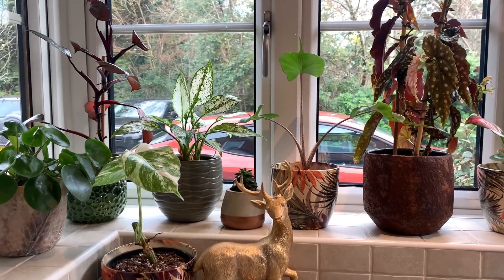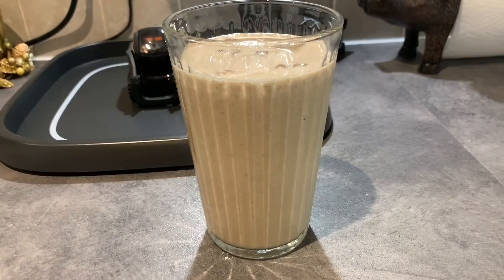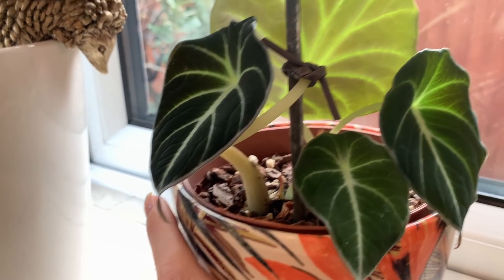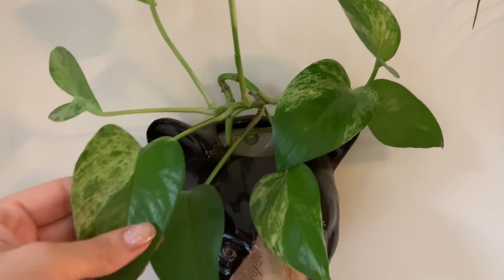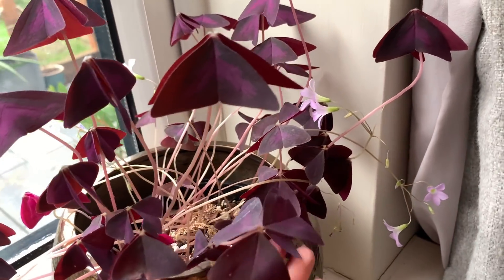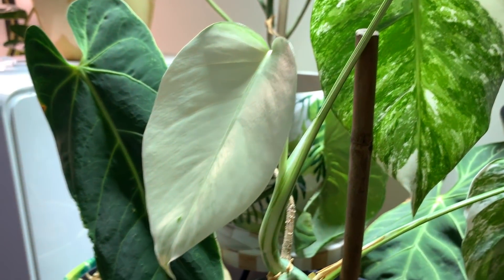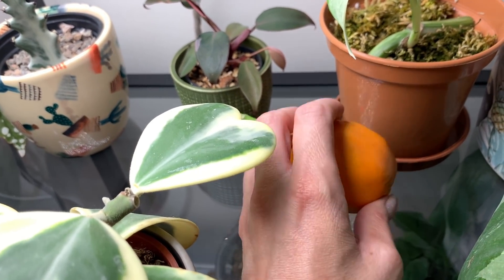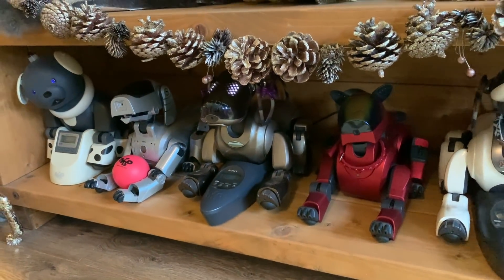Plants 🌿 Pets 🦜 Decor 🎄🦌✨ My Other Hobby! ♥️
Hope you guys enjoyed hanging out with me for the day! ♥️✨🎄🦜 Since filming this all my other Christmas items have arrived... some lovely bits for the dining table, a few extra decs for the tree and decor for around the room... I'll be filming a full Christmas Decor Tour next week for you 🎄🤎🦌✨

🍯Peanut Butter & Oat Smoothie (one portion):
1/4 cup oats
1/2 teaspoon cinnamon powder
Dash of salt
1/2 cup oat milk
1/2 teaspoon vanilla extract
1/2 or 1 teaspoon maple syrup (or honey if you prefer)
1 heaped teaspoon smooth peanut butter
1/2 or 1 frozen banana cut into chunks
Hand full of ice cubes

Blend the oats then remove, pour the oat milk into blender and add the rest of the ingredients, blend for around 30 seconds. Enjoy!!! Let me know if you try it 🧡

💚PRODUCTS I USE & RECOMMEND ⬇️
(Please Note: I use all the products listed below in my home/garden and highly recommend them.

SPIDER FARMER SF 1000 Grow Light
ELECHOMES top fill humidifier
LEVOIT humidifier
AENNON humidifier

💚GARDEN:

My Lawnmower